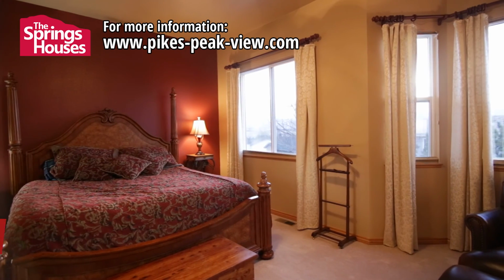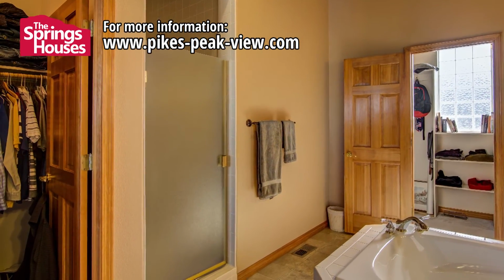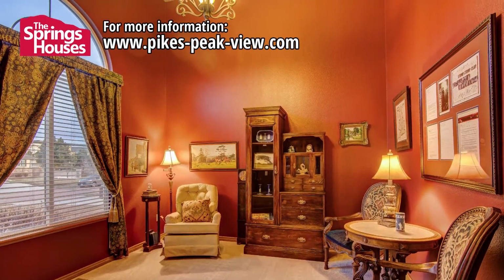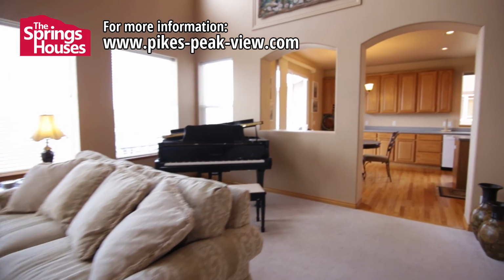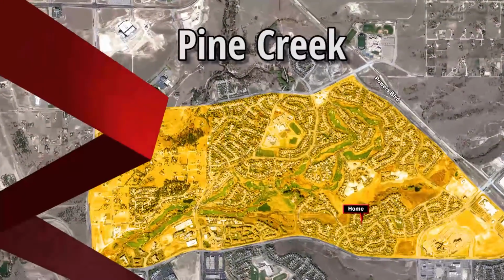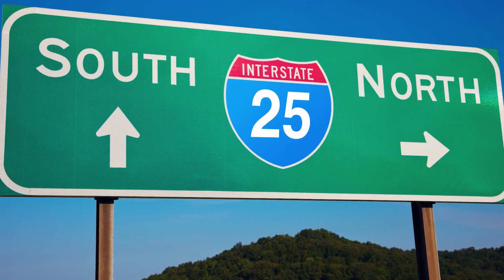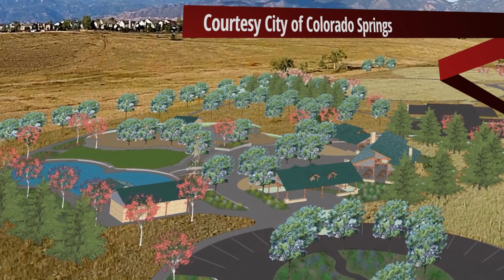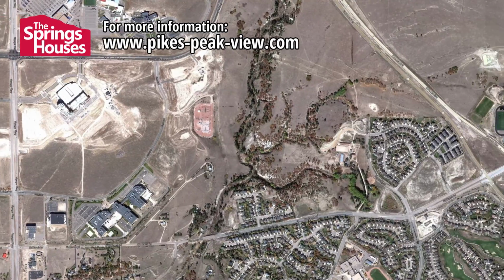9540 Pinon Pine Circle, Colorado Springs CO 80920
This beautiful two story North Colorado Springs home is located in Pine Creek and has 6 bedrooms, 5 bathrooms and gorgeous views of Pikes Peak and the Front Range.